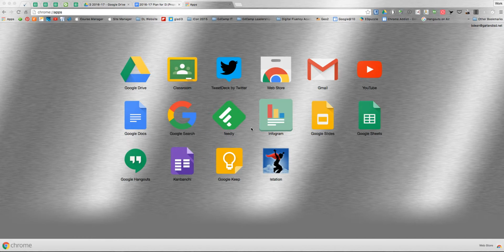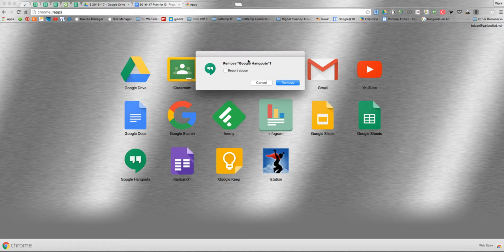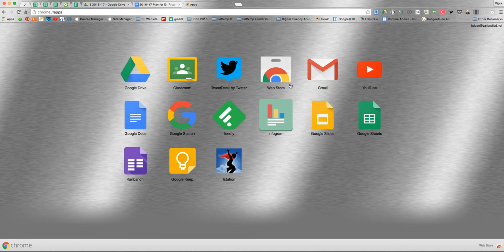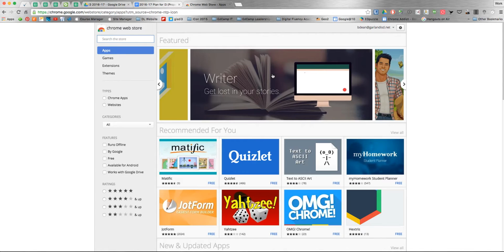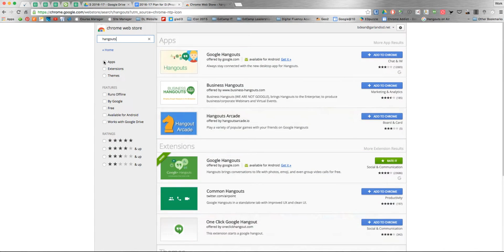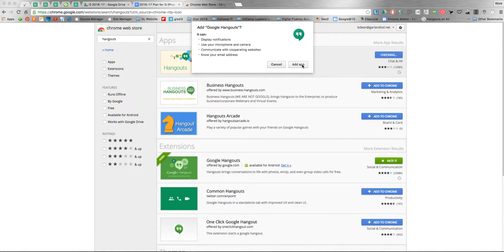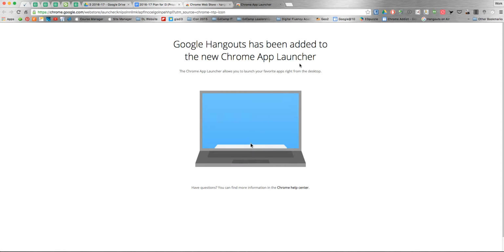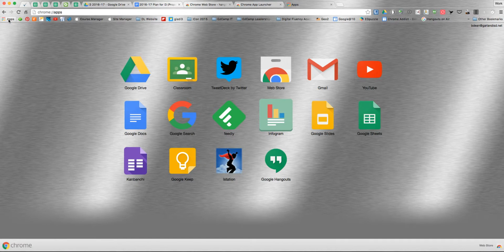How to Update the Google Hangouts App in the Chrome Browser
If you try to launch the app and get a message saying the app is out of date, this video will help you know how to update the Google Hangouts App in the Chrome Browser.